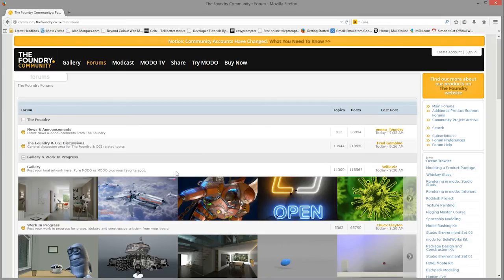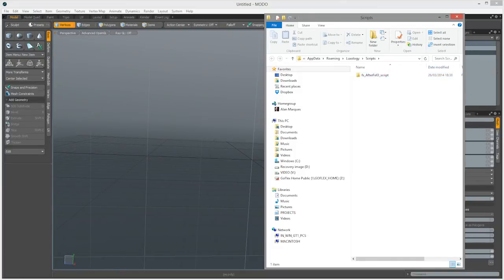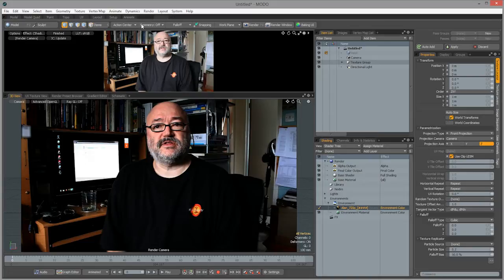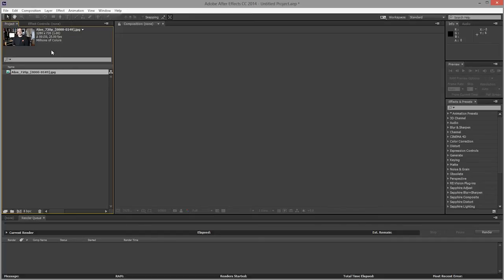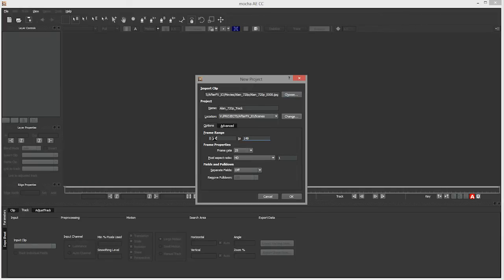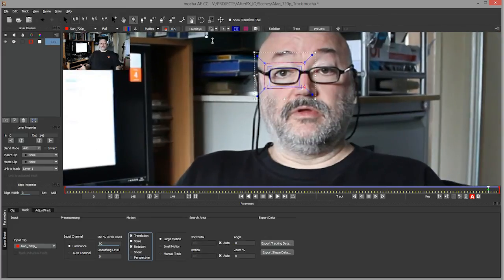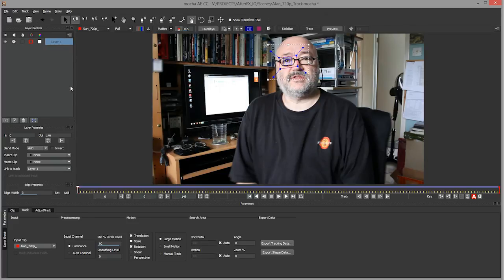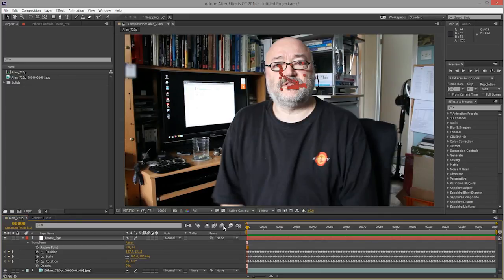AfterFX_to_Modo_IO_Part-01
A tutorial video in two parts showing a workflow for transferring 2D Mocha AE tracking data into After Effects CC and then into 3D space in Modo 801.  This video shows the attachment of a Modo particle system so that it tracks the movement of a persons eye as they move their head.